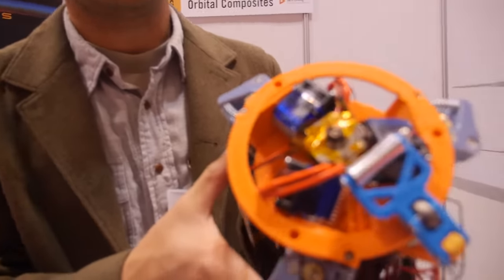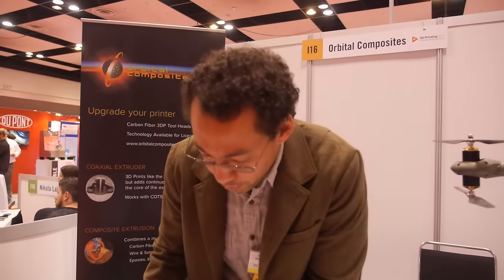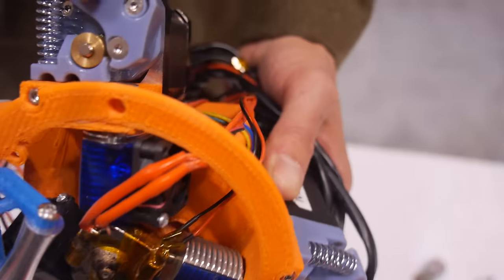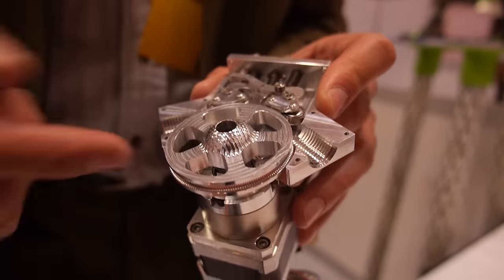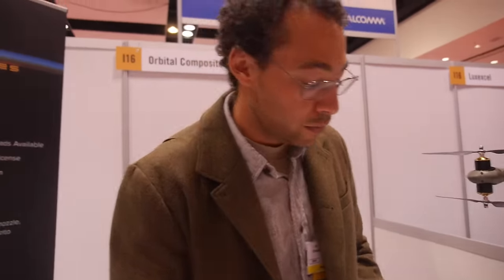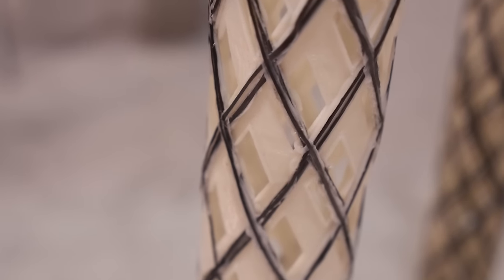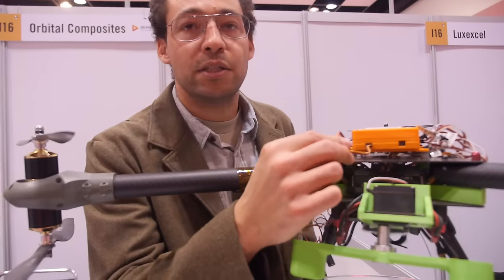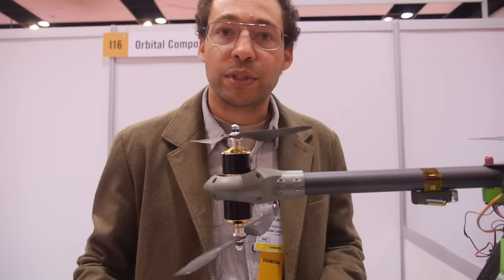Orbital Composites 3D Printed Satellites and Drones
Orbital Composites aims to completely 3d print drones and satellites, here interviewed at 3D Printing USA. Orbital Composites has created new composite materials and 3D printer processes. The printer has a coaxial extruder. It can coat continuous fibers with a thermoplastic sheath. Carbon or copper fibers may be used to 3D print with.